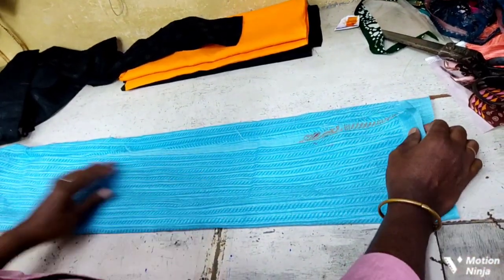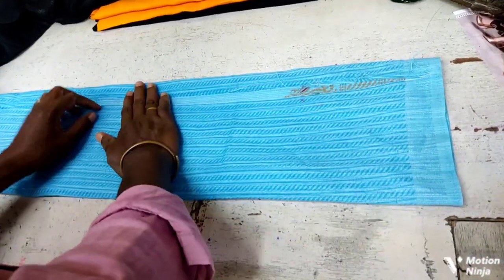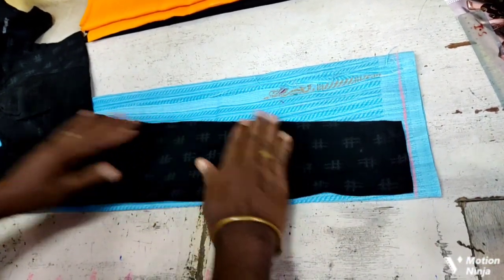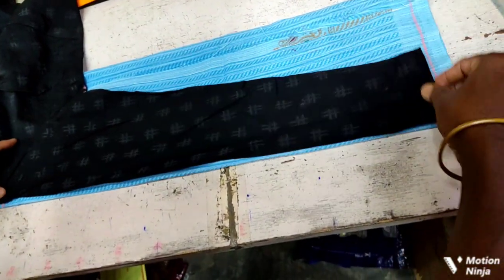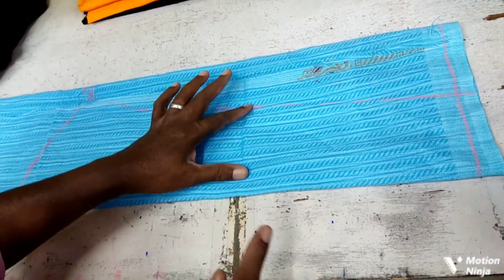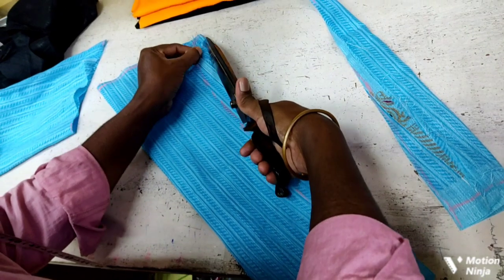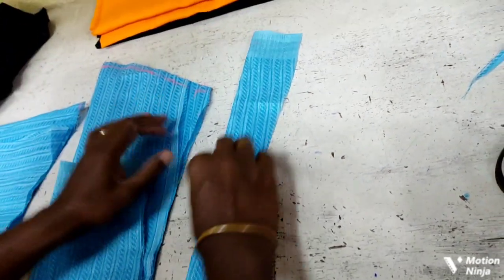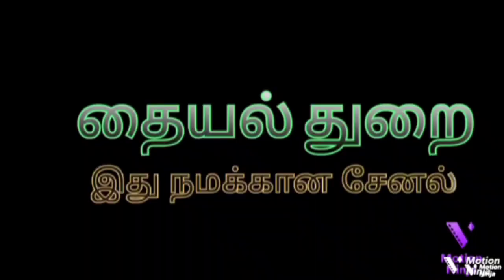blouse sleeve length 22 inch cutting